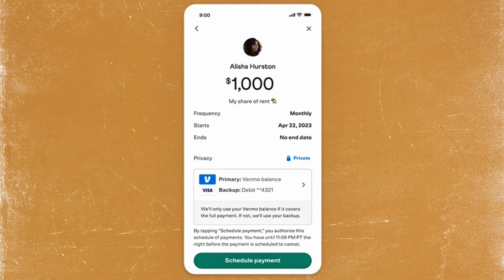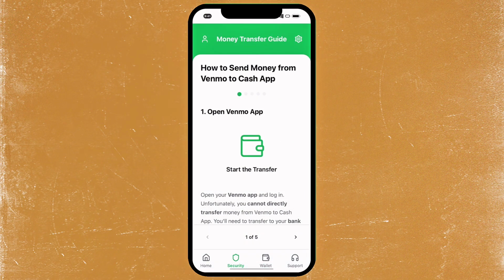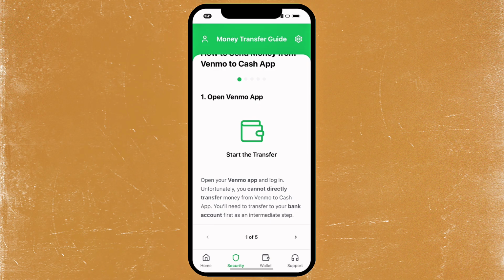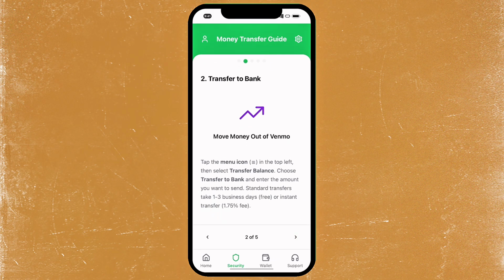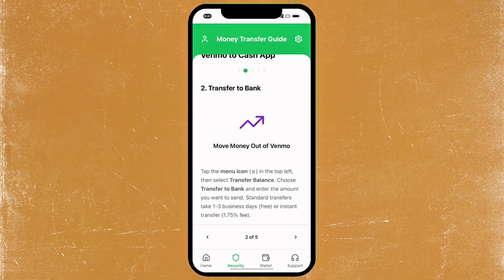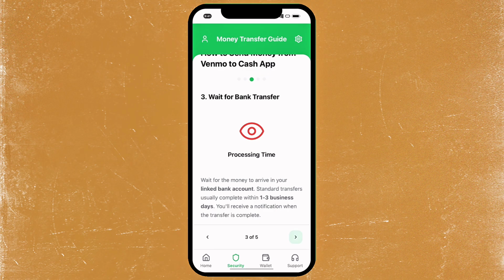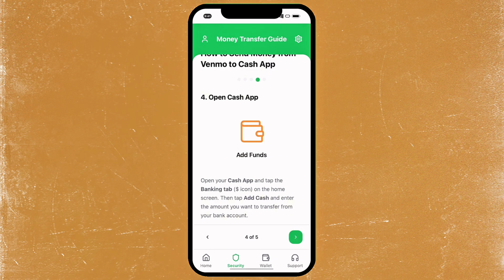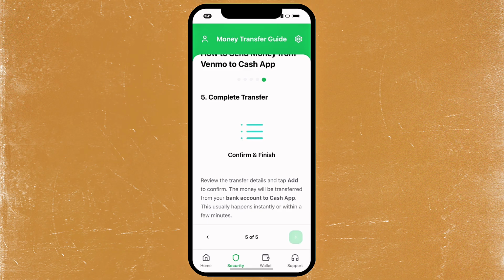How To Send Money From Venmo To Cash App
How To Send Money From Venmo To Cash App (Step-by-Step Guide)

In this video, you’ll learn how to transfer money from Venmo to Cash App safely and easily. Even though Venmo and Cash App don’t directly connect, there are proven methods to move your funds between both apps using your linked bank account or debit card.

In this video, you’ll learn:

How to link your Venmo and Cash App accounts through a bank
How to transfer money from Venmo to your bank account
How to add funds from your bank to Cash App
The fastest way to send money between Venmo and Cash App

Common issues and how to avoid transfer errors

This tutorial is perfect for anyone who wants to move money between Venmo and Cash App without confusion or delays.

Watch until the end for practical tips on faster transactions and avoiding fees.